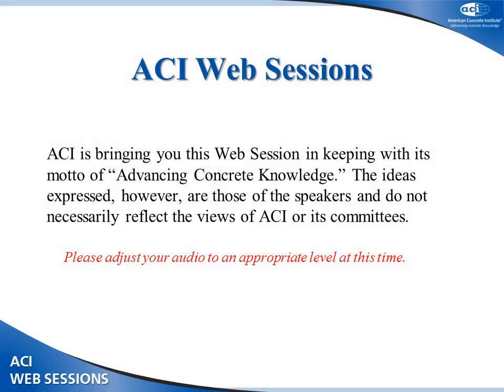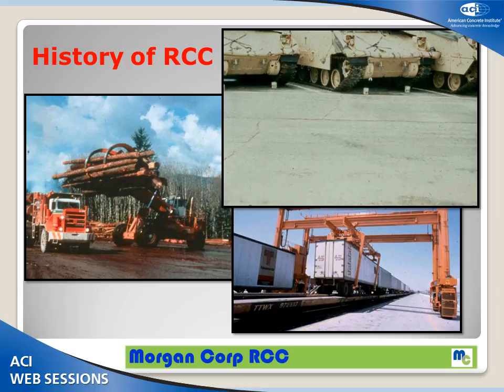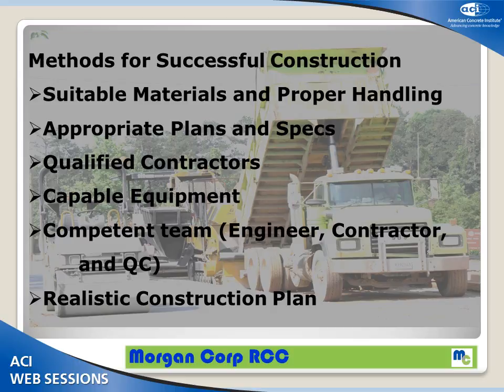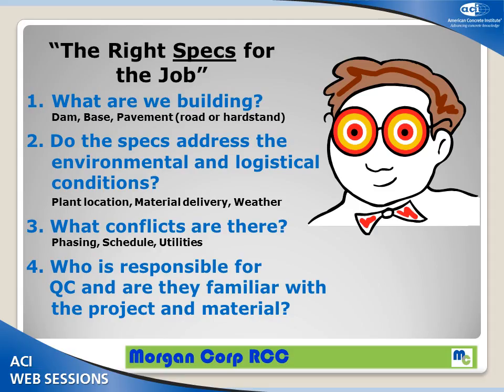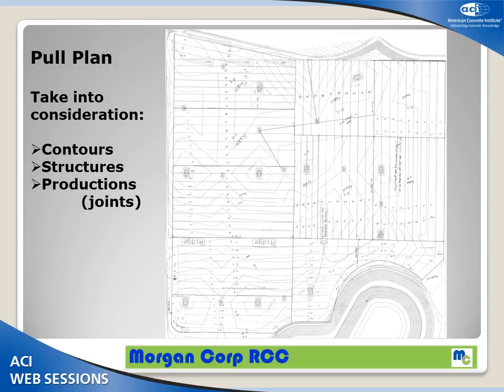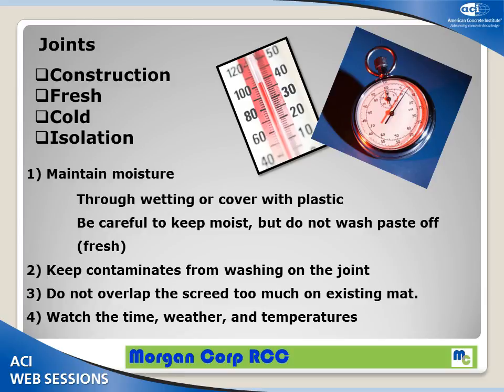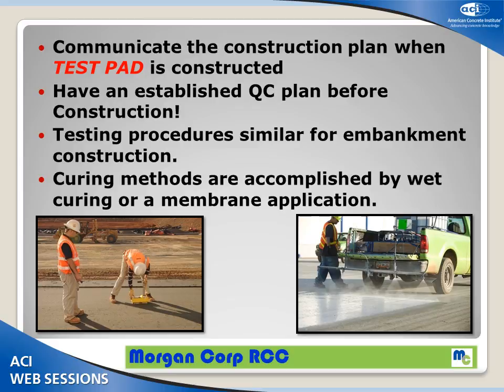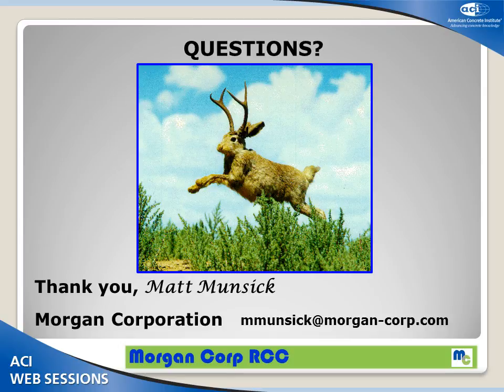A Contractor's Perspective on Roller-Compacted Concrete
The use of roller-compacted concrete (RCC) has extended beyond heavy-duty pavements. It is now being used for streets, county roads, department of transportation (DOT) highway shoulders, and parking lots. Improvements in mixture design and construction techniques have resulted in a smoother, tighter surface. Ready mixed concrete producers are teaming with asphalt paving contractors to provide another pavement option for streets, local roads, and parking facilities. This session will cover design and construction aspects, including several case studies. It should be of interest to designers, paving contractors, DOT officials, and ready mixed concrete producers.